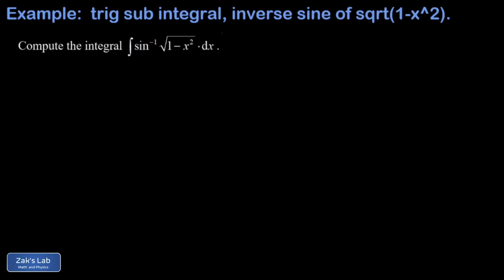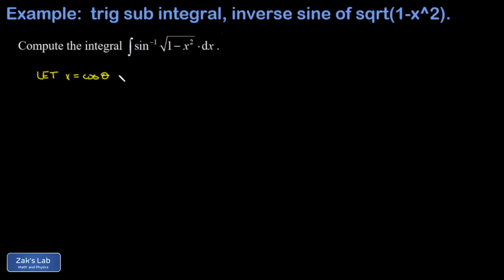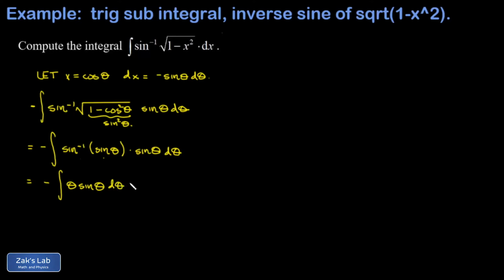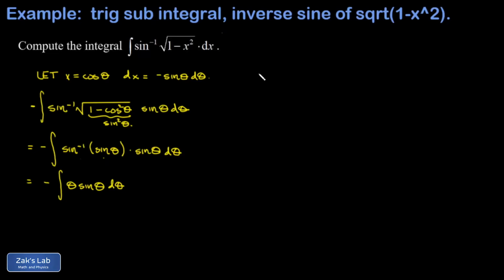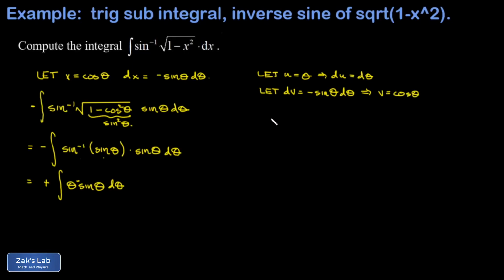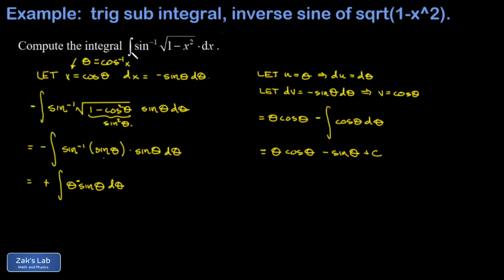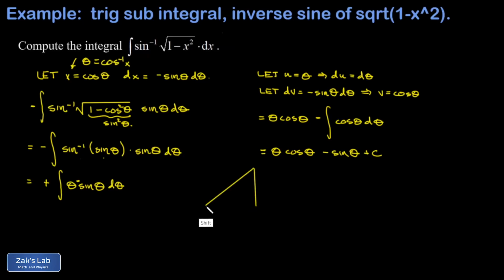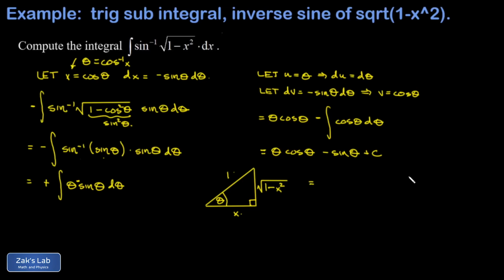Inverse sine trig sub integral arcsin(sqrt(1-x^2)), trig sub with integration by parts integral.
In this inverse sine trig sub integral, we compute the integral arcsin(sqrt(1-x^2) using trig substitution with integration by parts.

First, we choose the substitution that will turn sqrt(1-x^2) into sin(theta):  let x=cos(theta), apply a pythagorean identity and simplify the square root.  The inverse sine undoes the sine, and that part of the trig sub integrand is simplified.  We also transform the differential to complete the trig sub transformation, and this gives us the classic integration by parts integral theta*sin(theta).

We let u=theta and dv=sin(theta)d(theta) and apply the integration by parts formula. Next, we compute the final integral for integration by parts to obtain the antiderivative in terms of theta.

Now we have to transform the antiderivative from theta to x, and we use a reference triangle for this.  We draw a triangle with the angle theta=arccos(x) and solve for the missing side, and this allows us to compute sin(arccos(x)) and express the final answer in terms of x.